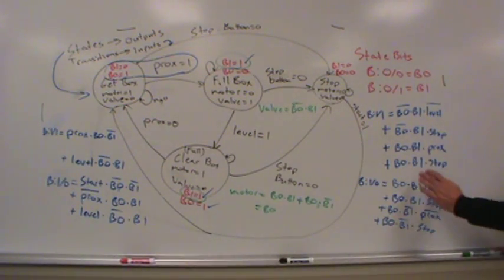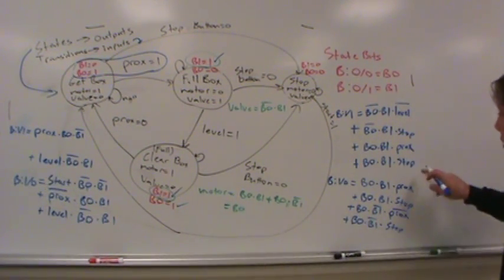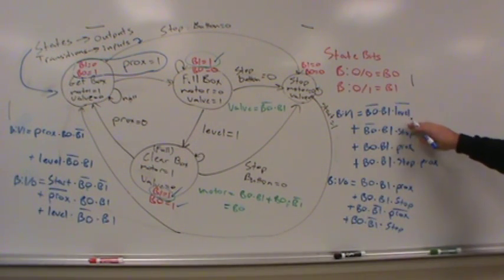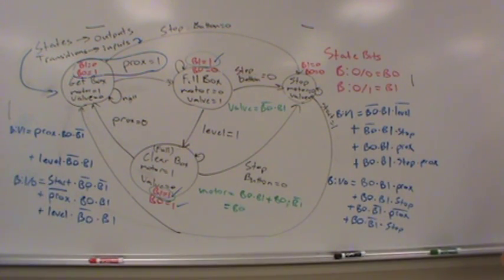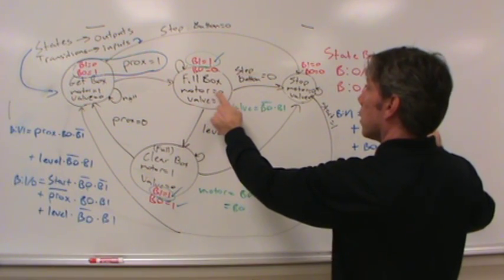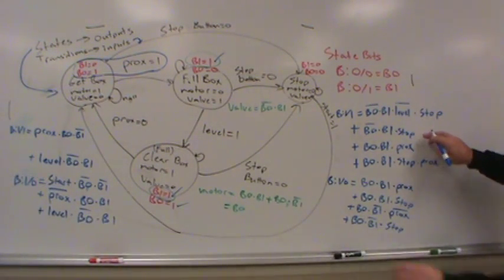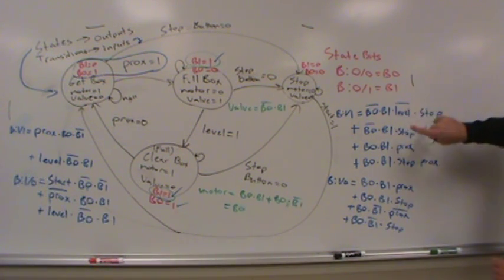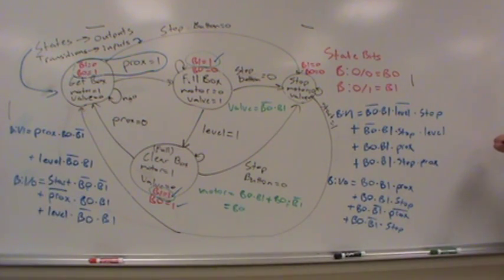MET 284 State Machines Part 4